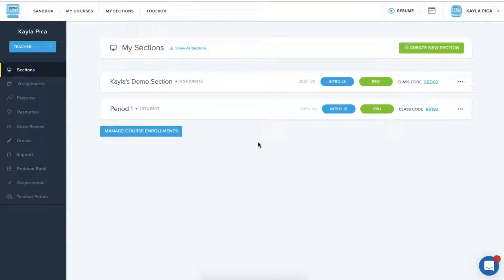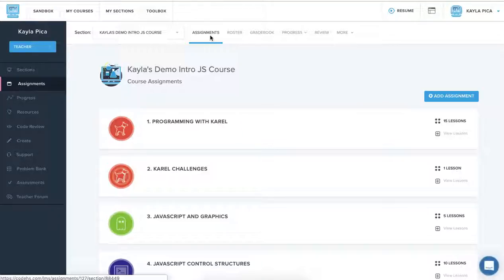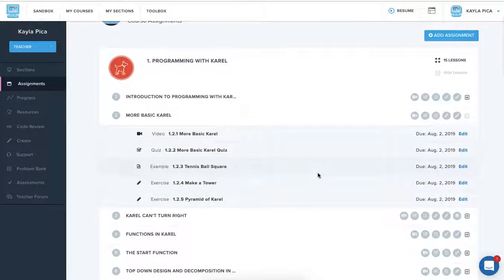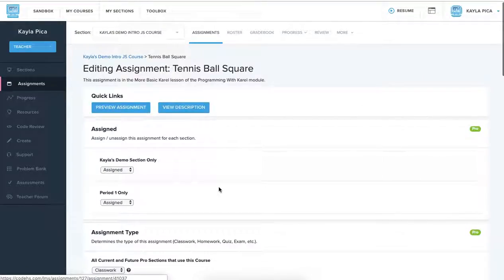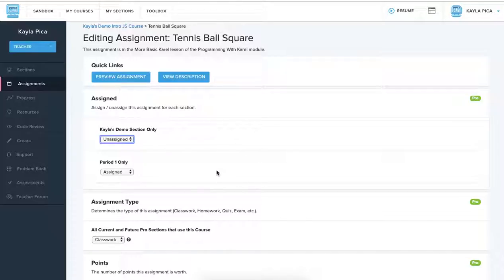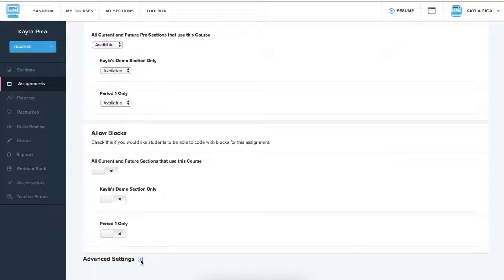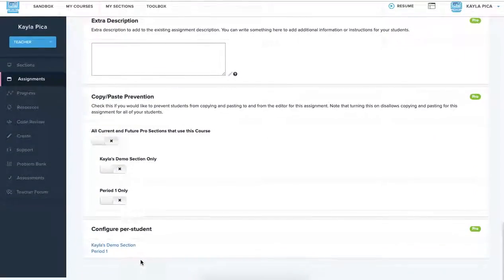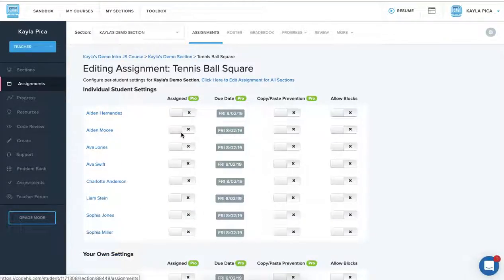How do I assign and unassign activities to my section(s) and/or student(s)?